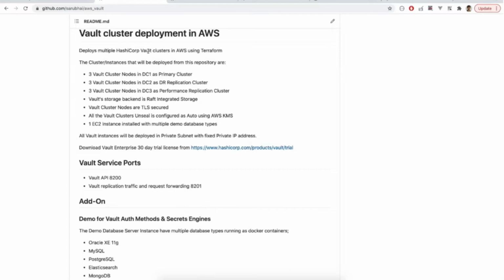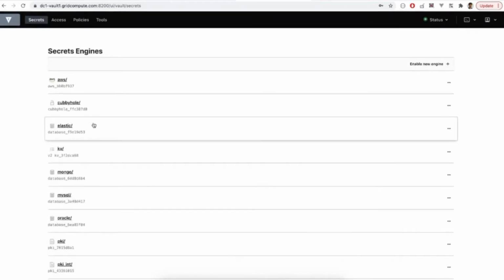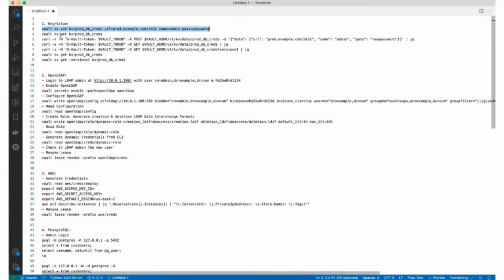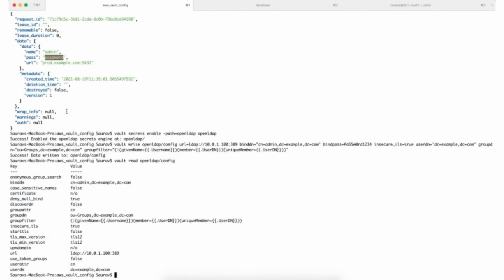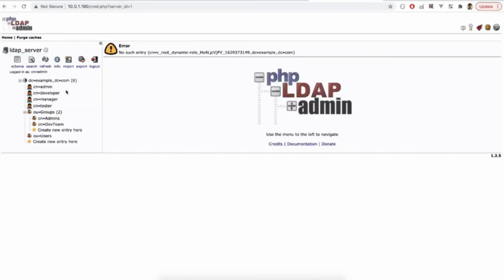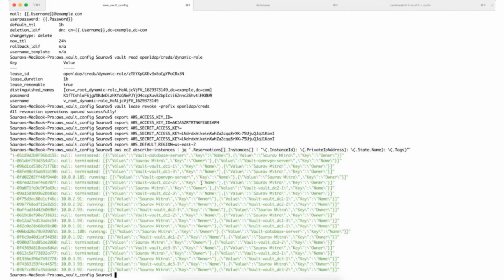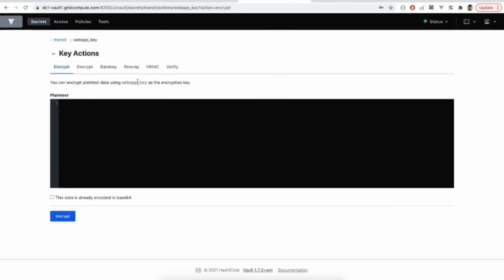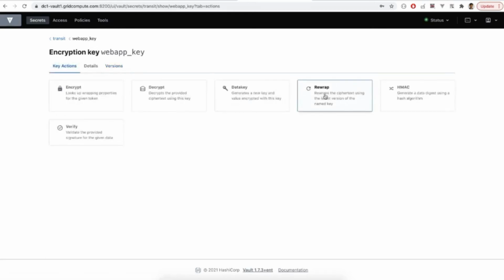How to Manage Secrets and Identity using Vault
Over the years, there has been a massive transition from on-premise environments to hybrid or multi-cloud, resulting in a significant increase in the adoption of cloud-native practices and technologies. However, while cloud-native methodologies offer growing benefits and are instrumental to digitalization, they can pose considerable challenges in managing secrets.

Secrets management aims to solve a lack of visibility and control on handling these highly-trusted credentials.

In this video, you will learn how to manage secrets and identity using vault